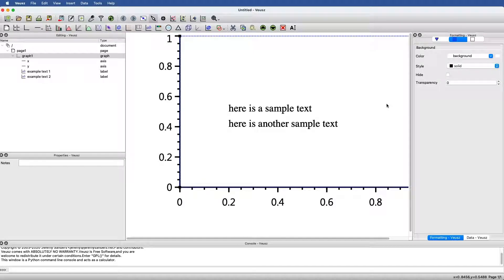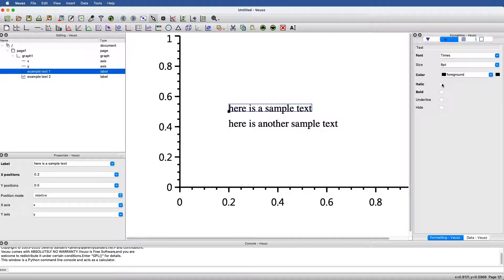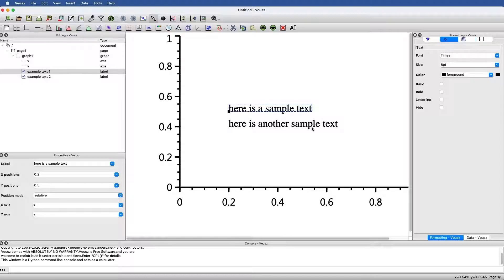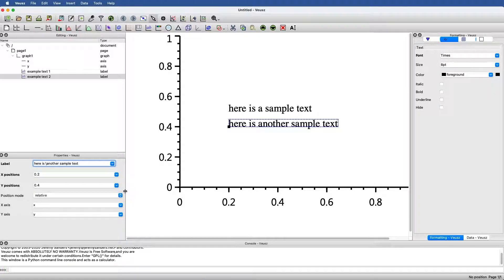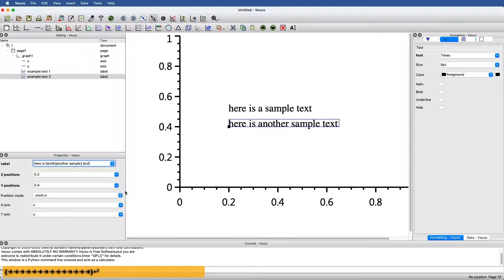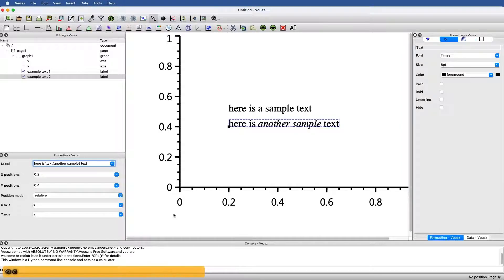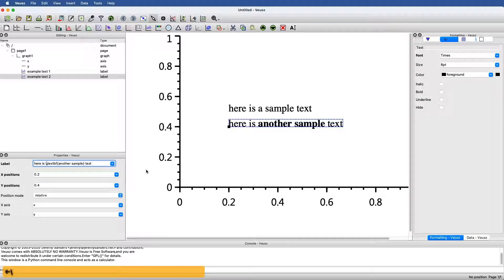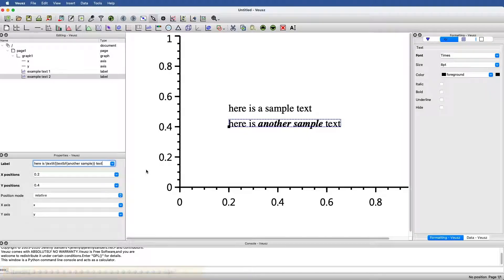Quick Veusz: Applying bold and italics to portions of text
Though one can apply bold and italics to a entire text widget via the formatting dialog, if we want to apply such formatting to only portions of the text, we must use Latex-style commands. This video shows how this is done.